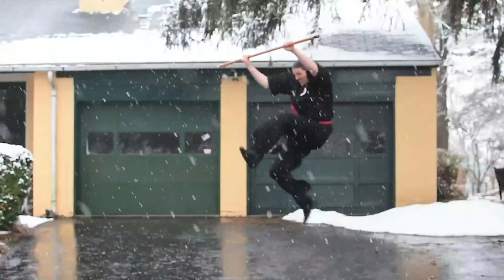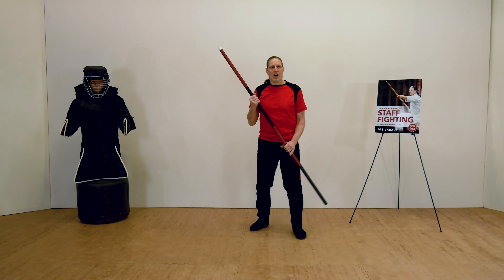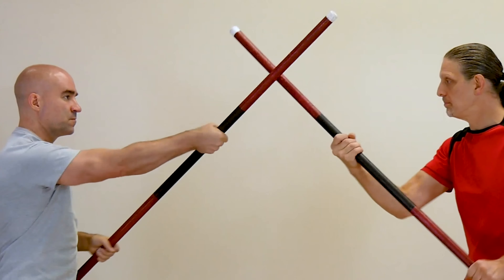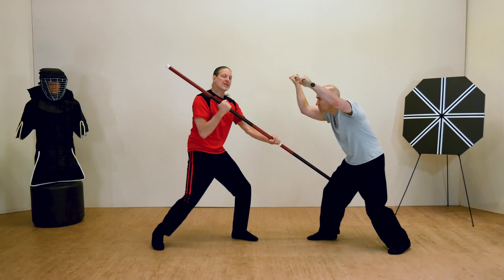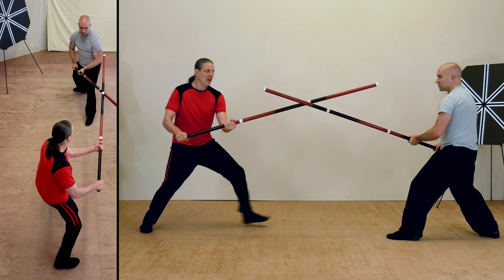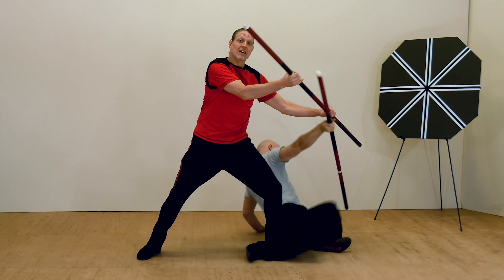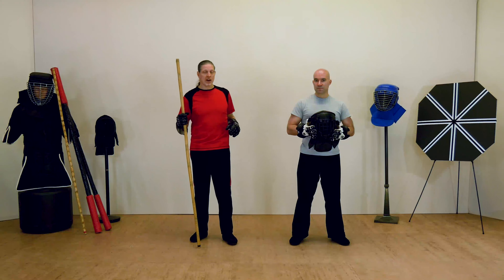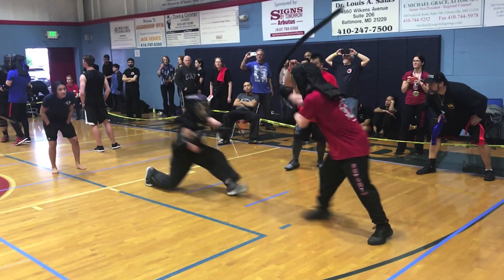Art and Science of STAFF FIGHTING Preview with Joe Varady (8 hour Staff instruction series)